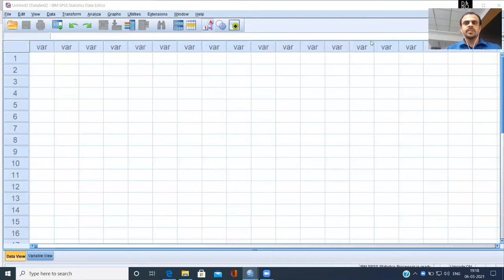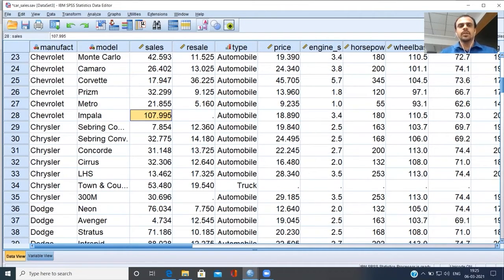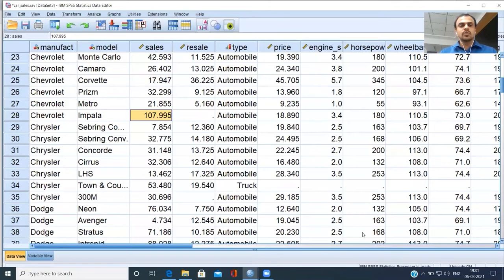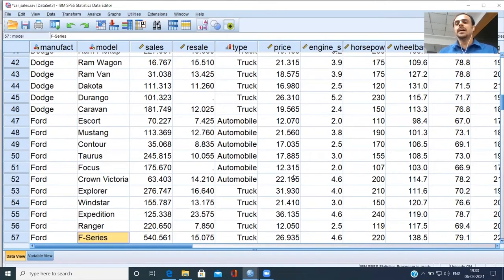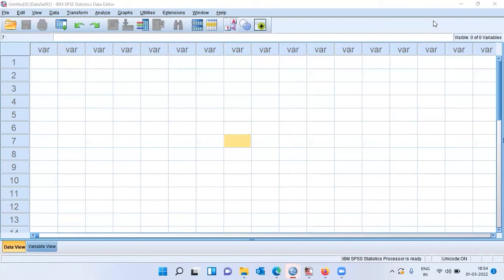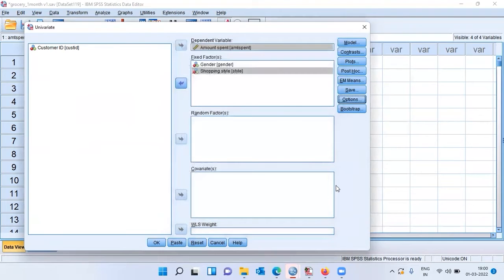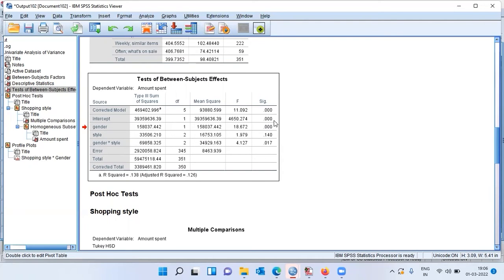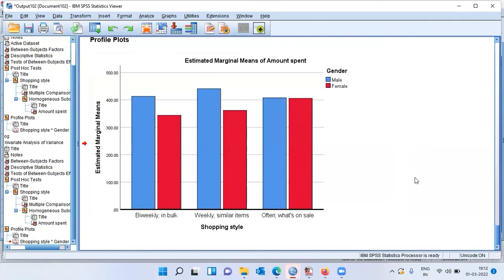Learn Outlier analysis in 15 minutes | RACE | REVA University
Learn Outlier analysis  in 15 minutes.